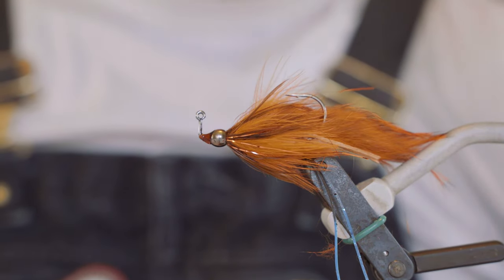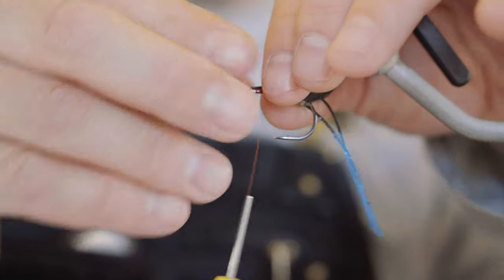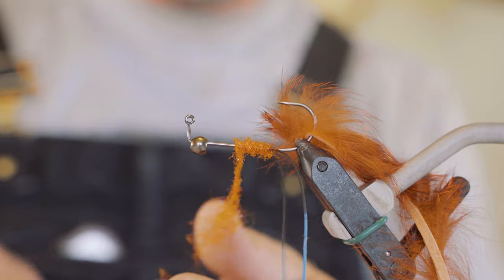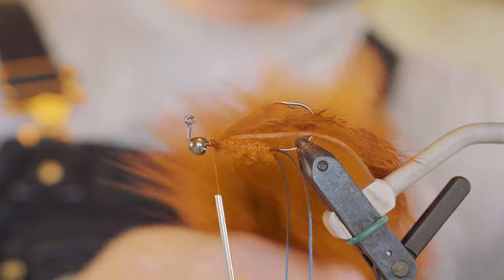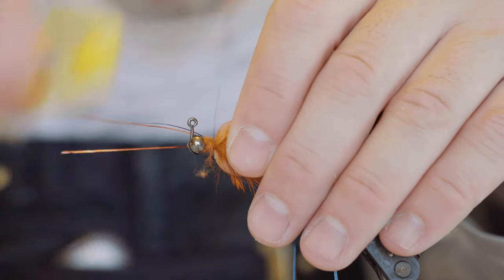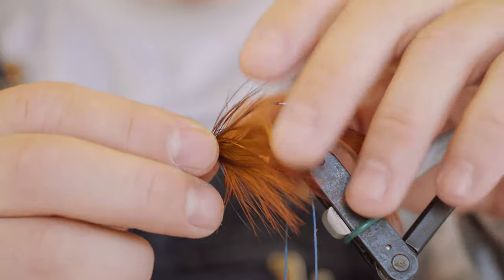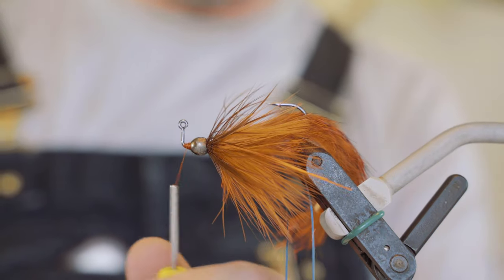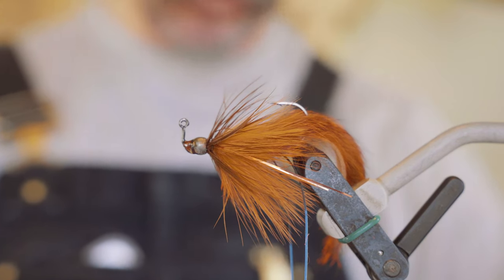John Barr's Meat Whistle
Sweet little streamer pattern by John Barr that works for a multitude of species.  Easy tie, and can be spun up from small to extra large.

This one is tied with:

Ahrex 90 jig hook Size 1
Veevus 6/0 Rusty Brown Thread
Micro Rabbit Strip Crawfish Orange
Crazy Legs Black & Blue
Ice Dub UV Hot Orange
Burnt Orange Marabou
Fiery Brown Schlappen
Pro Sport Fisher FlexiBead size Small, Gun Smoke

All materials can be purchased at Northwest Fly Fishing Outfitters if you're interested in this fly.